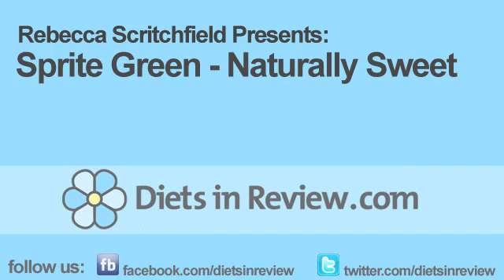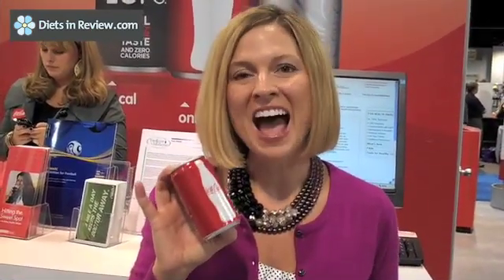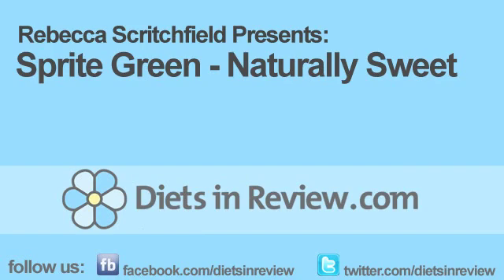Food Find: Sprite Green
Rebecca Scritchfield finds a "healthier" version of the popular soda.